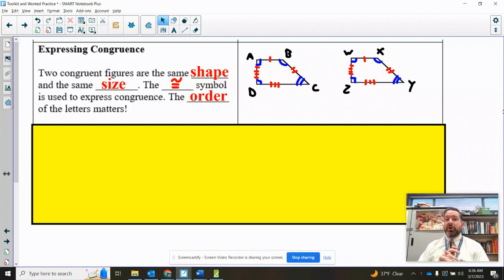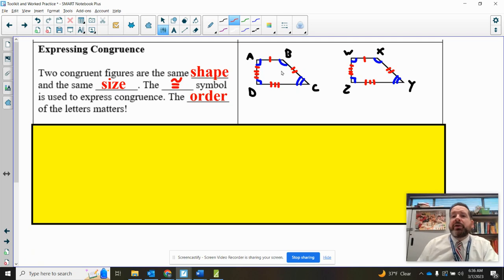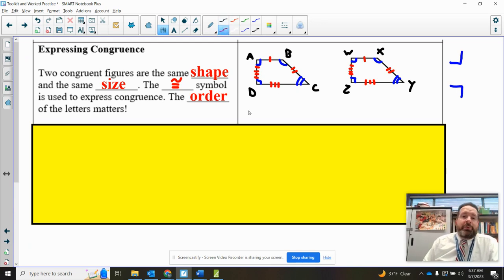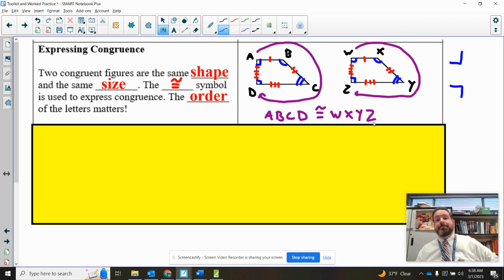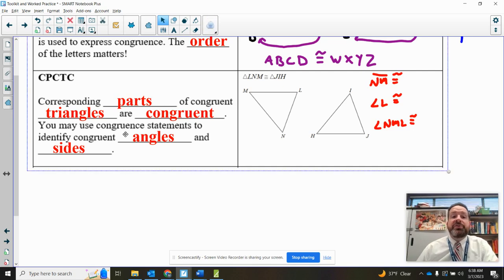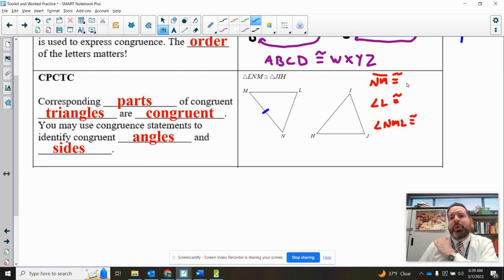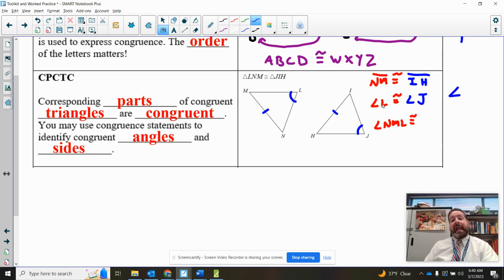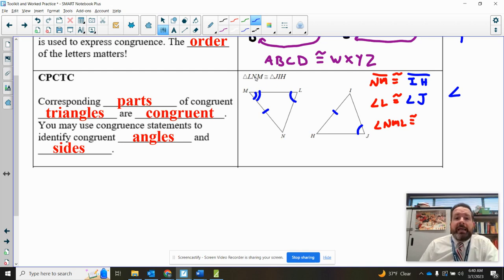IM1: Unit 8 Toolkit-Congruence